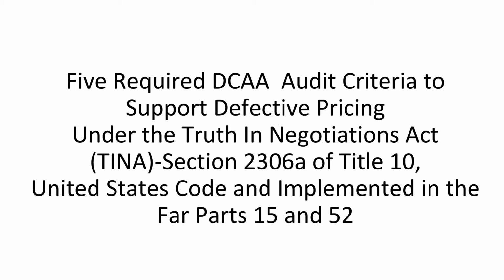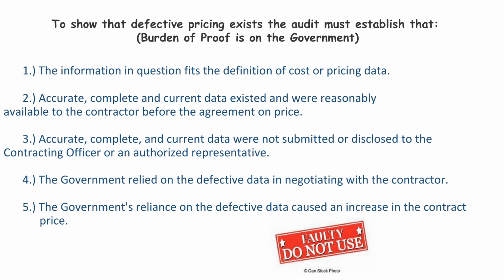Truth In Negotiations Act (TINA)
The government contracting official must negotiate a fair and reasonable contract price. What cost information do I have to disclose?